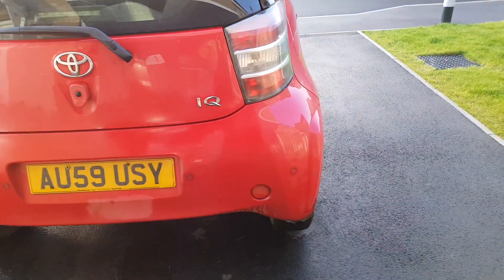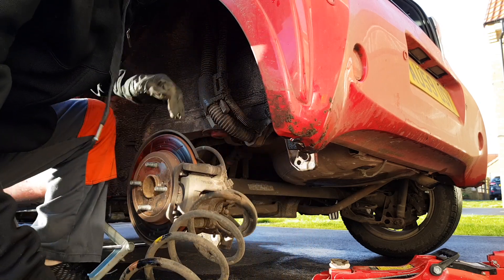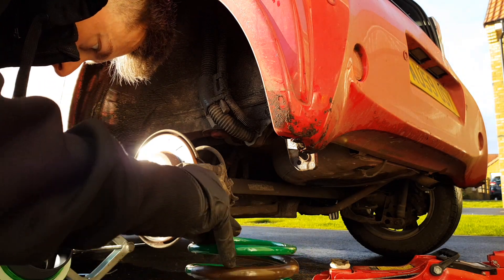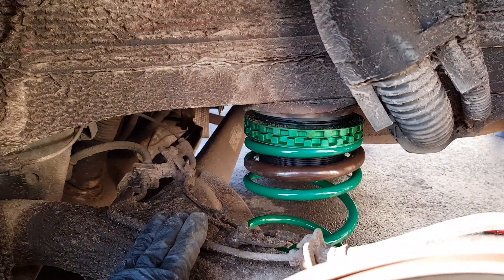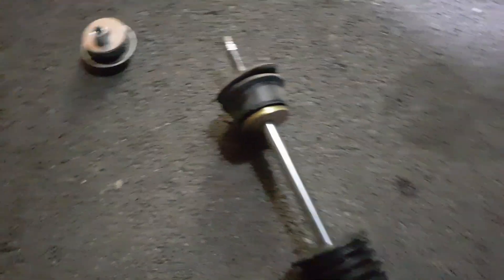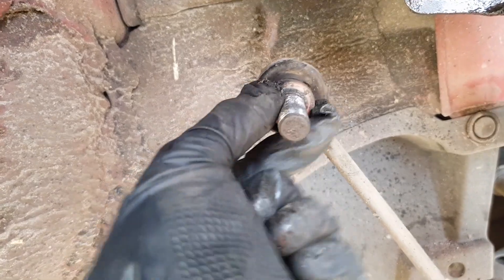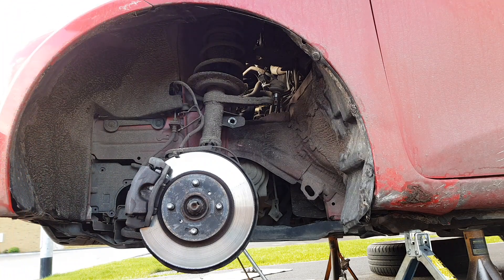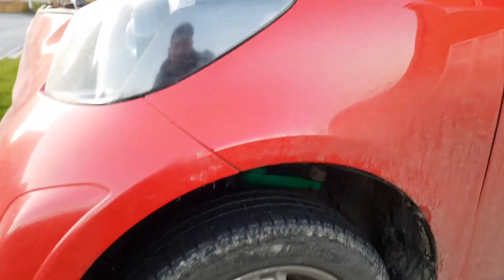Toyota iQ How to Install Tein Coilovers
How to install upgraded Tein coilover suspension. Hope this helps you with any suspension needs.